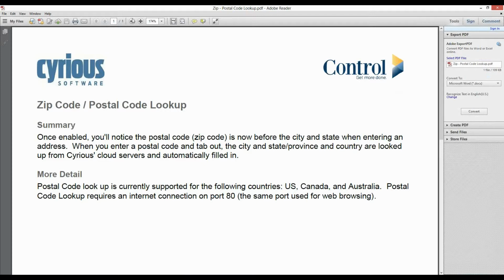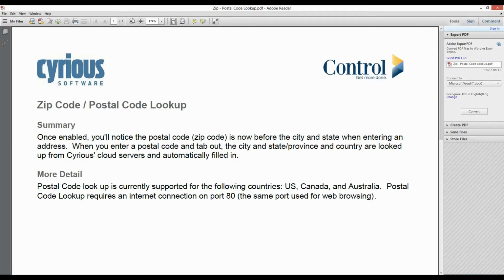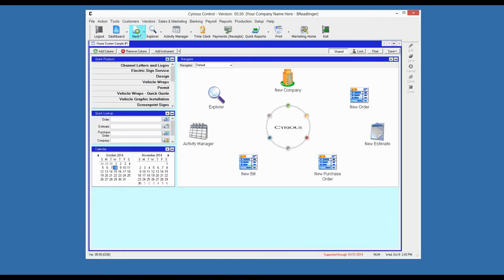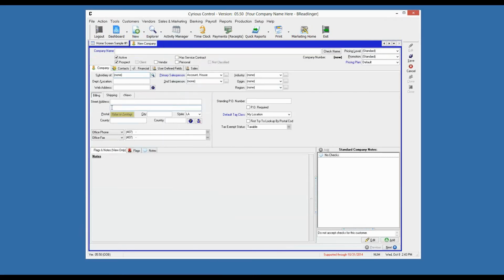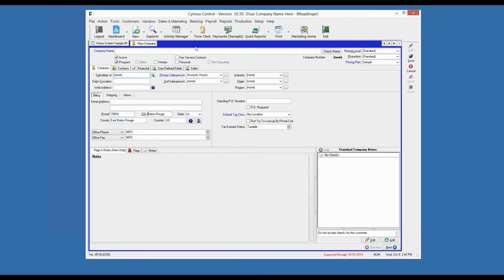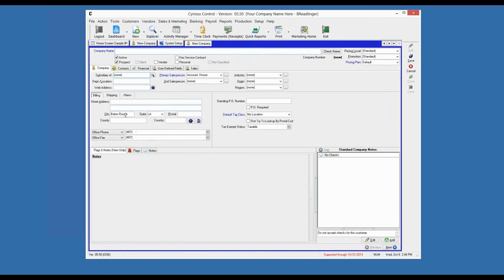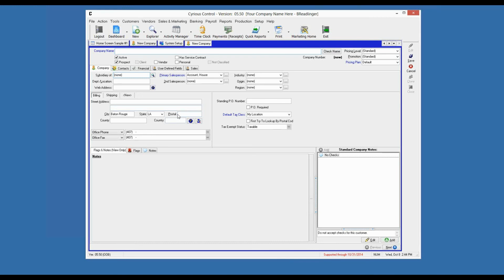Control 5.5 Zip Code and Postal Code Lookup